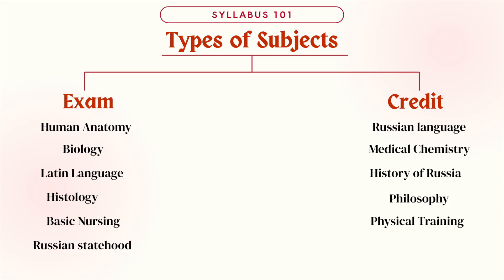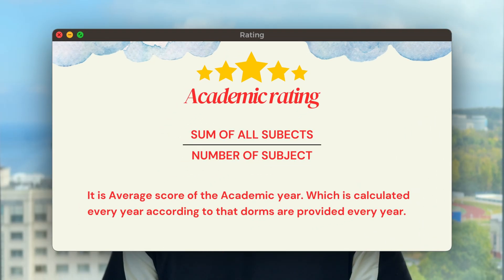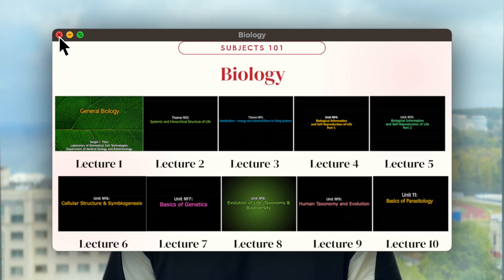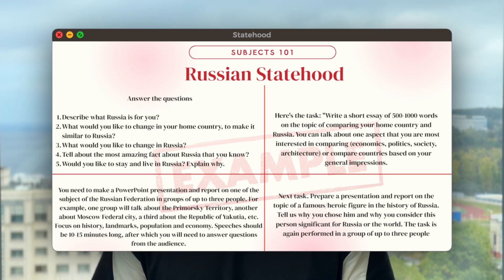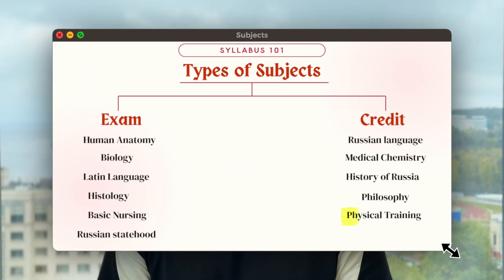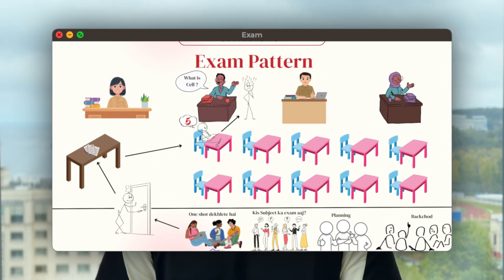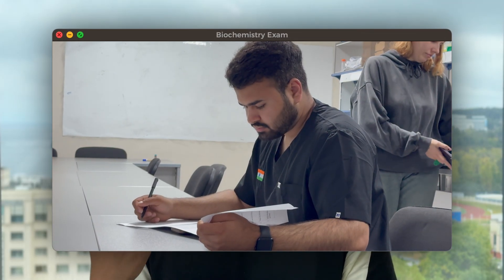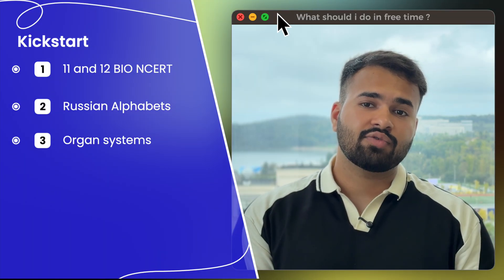MBBS in Russia Syllabus Explained 🇷🇺 🩺📚 | Subjects You Didn’t Know Exist!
Ever wondered what the 1st-year MBBS syllabus in Russia looks like? 🤔
Spoiler: it’s NOT the same as India’s MBBS syllabus… and some subjects might surprise you 👀

In this video, I’ll break down:
✨ The real difference between credit & exam subjects (and how they secretly decide your dorms 🛏️).
✨ What unusual subjects we study in Russia – yes, including Philosophy, Russian Statehood, and Physical Training alongside Anatomy & Biology.
✨ How exams are actually conducted here (trust me, it’s VERY different from India’s NMC system).
✨ A side-by-side peek into how Russia vs. India shapes the first year of MBBS.

This isn’t just another boring syllabus breakdown — think of it as a tour inside the hidden side of medical school 🎓🔍.

Timestamps -
00:00 - Recap
00:36 - Animated Intro
00:57 - Topics of the Video
01:16 - Types of the Subjects in Russia
01:30 - Exam Subjects
02:30 - Credit Subjects
02:54 - India vs Russia
03:52 - Types of Subjects
04:00 - 1. Anatomy
04:20 - 2. Biology
04:35 - 3. Latin Language
05:23 - 4. Histology
06:02 - 5. Basic Nursing
06:53 - 6. Russian Statehood
07:23 - 7. Russian Language
08:12 - 8. Medical Chemistry
08:35 -9. History of Russia
08:52 - 10. Philosophy
09:06 - 11. Physical Education
09:28  - My advice for Anatomy
09:48 - My advice for Biology
10:41 - My advice for Latin Language
10:28 - My advice for Histology
10:50 - My advice for Basic Nursing
11:04 - My advice for Russian Statehood
11:13  - My advice for Russian Language
11:35 - My advice for Medical Chemistry
11:50 - Extra Subjects
12:12 - Exam Pattern
13:31 - What if you Fail in any Subject ?
14:06 - How it affect you Rating ?
15:00 - What to Study Before Coming to Russia ?
15:42 - Outro

📱 Or reach me directly: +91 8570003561